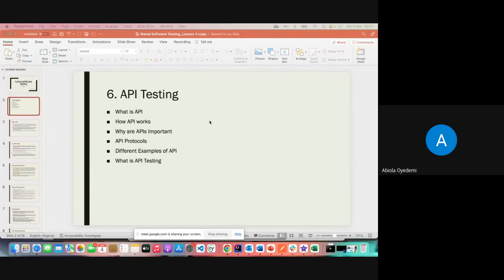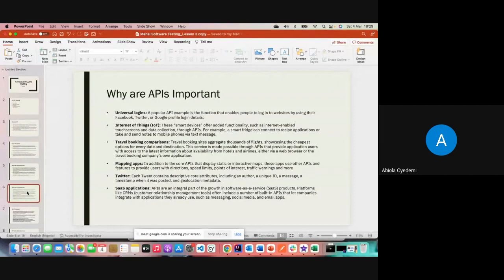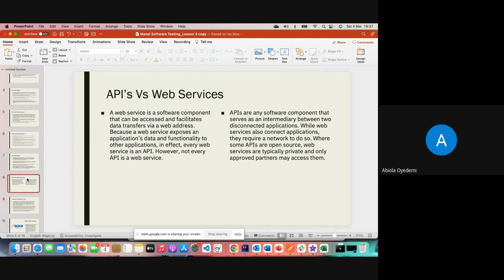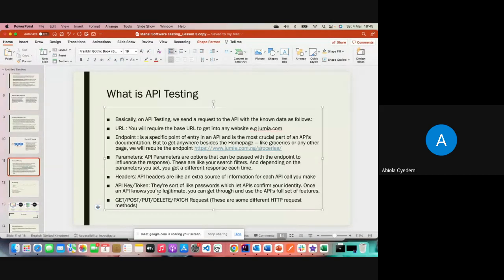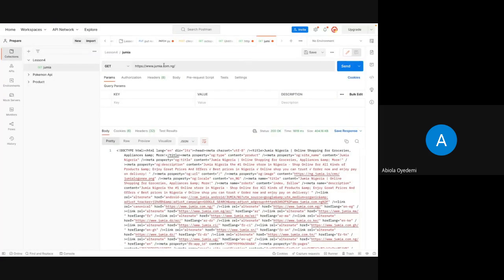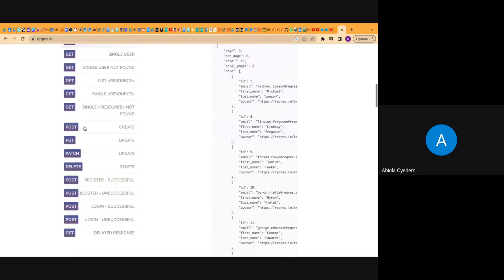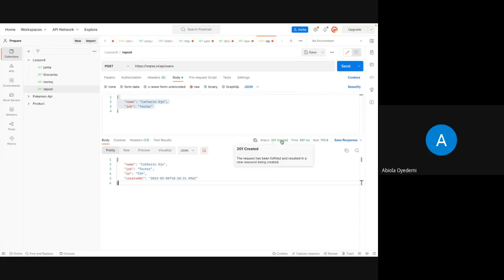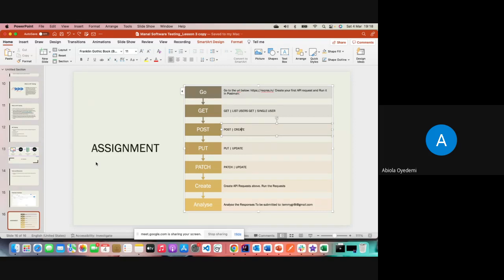Introduction to ApI Testing 1:Manual Software Testing Series Lesson 4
Part 4 of the series on A to Z of Manual Software Testing